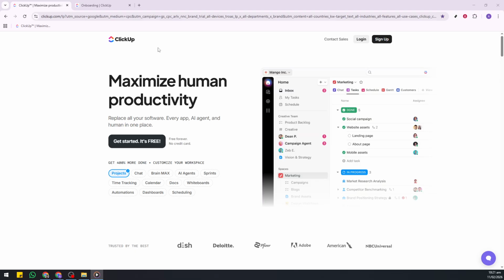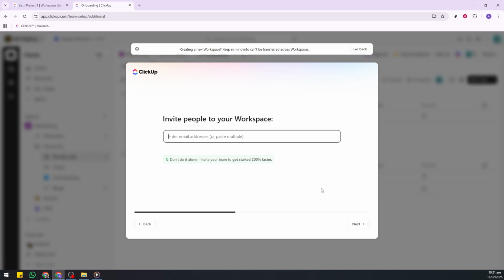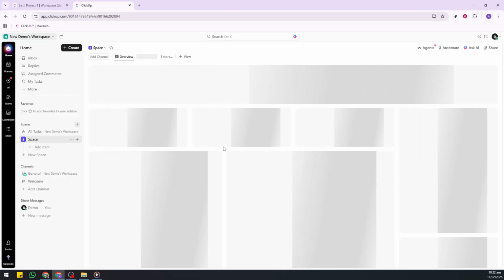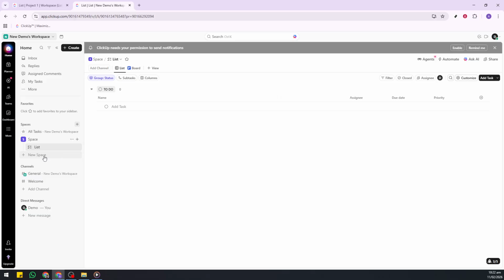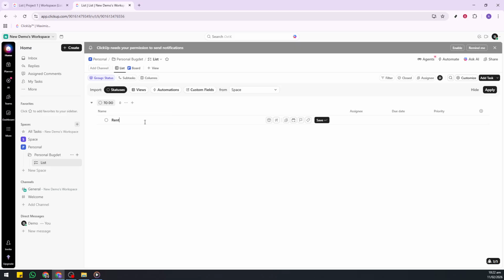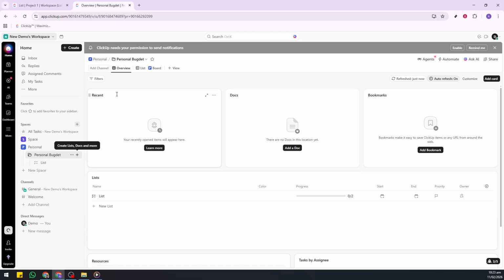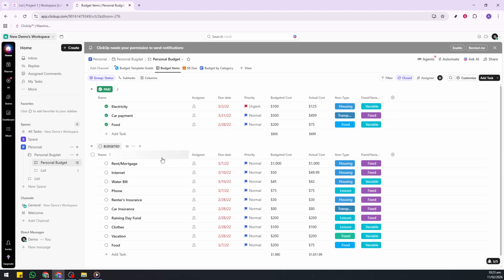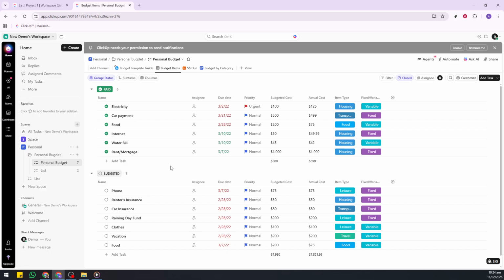How To Use ClickUp As A Complete Beginner